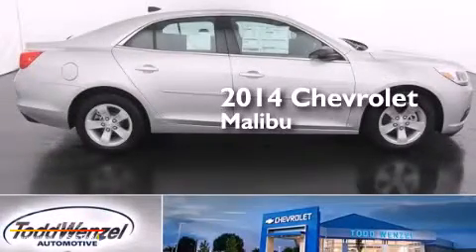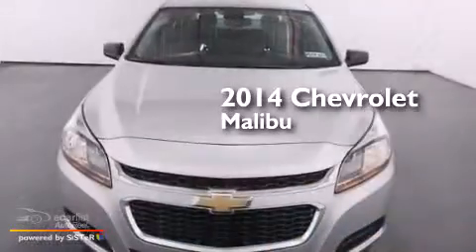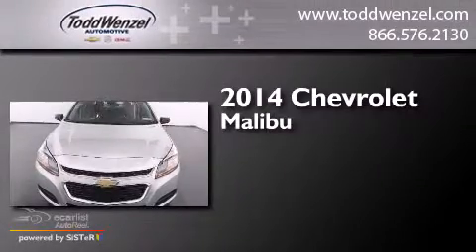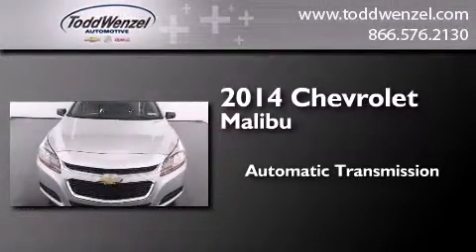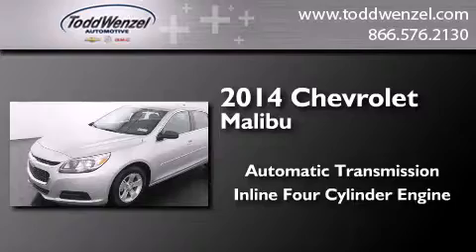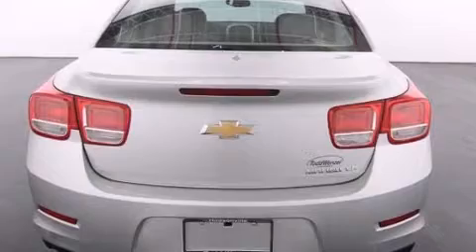2014 Chevrolet Malibu Gran Rapid Mississippi 49426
We have been honored to serve the Gran Rapid Mississippi area , we promise that your experience at our dealership will exceed your expectations ! Year : 2014 Make : Chevrolet Model : Malibu Engine : Ecotec 2.5L DOHC 4-Cyl DI Engine Trans . : Automatic Exterior : Silver Miles : 2 Interior : Gray Todd Wenzel Automotive 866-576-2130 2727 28th St SE Gran Rapid , Mississippi 49512